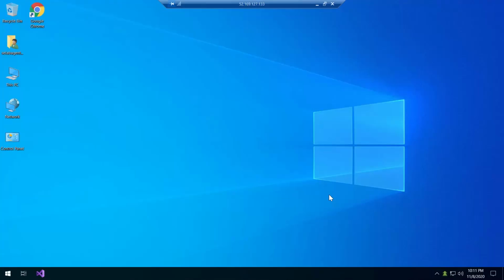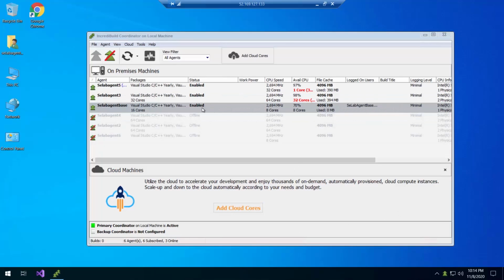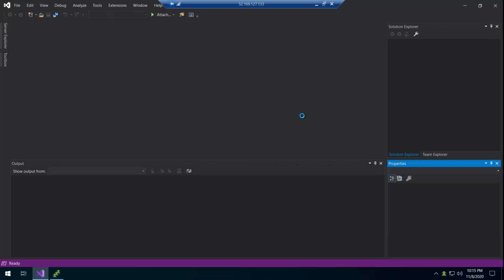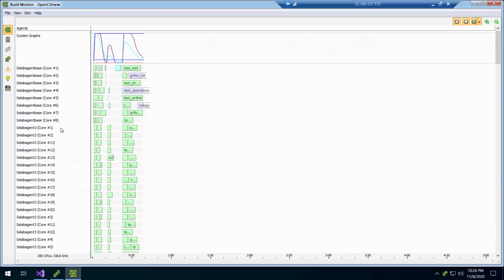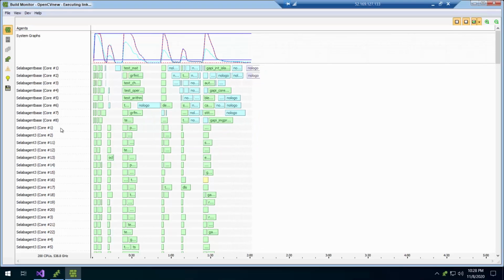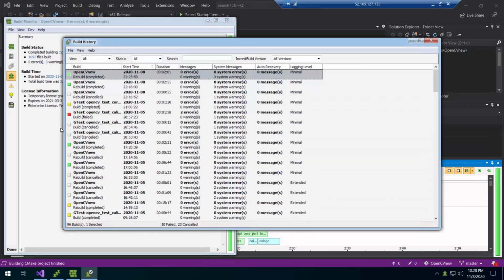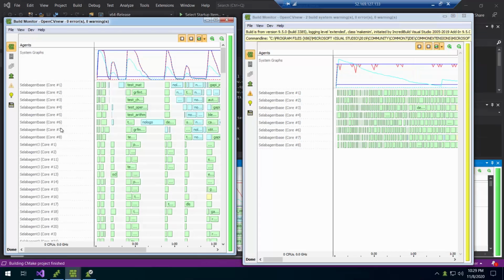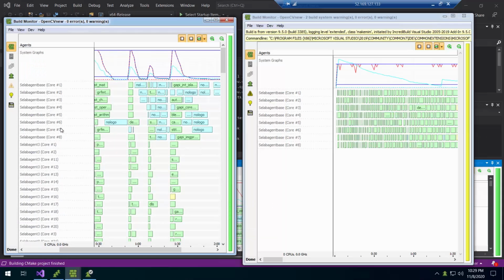Watch Incredibuild in Action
Want to see the magic behind Incredibuild - watch it in action!